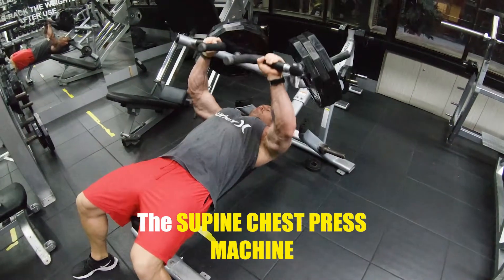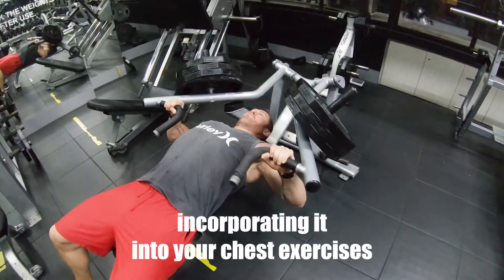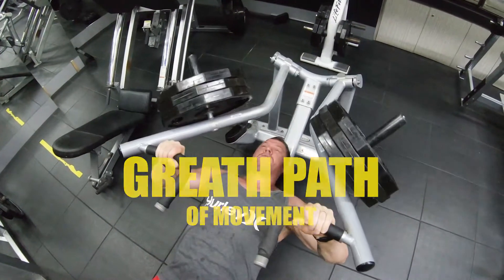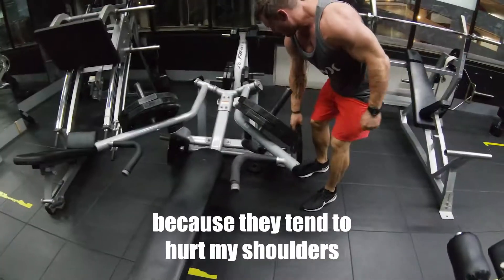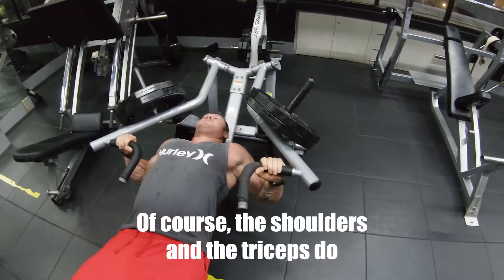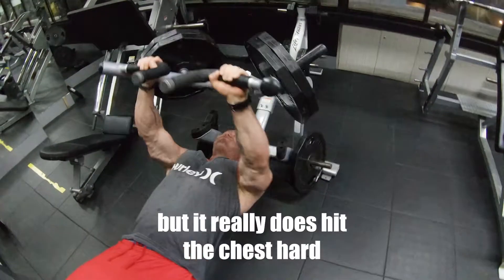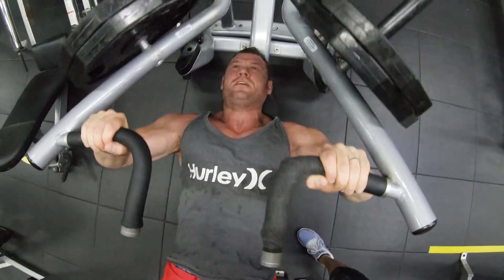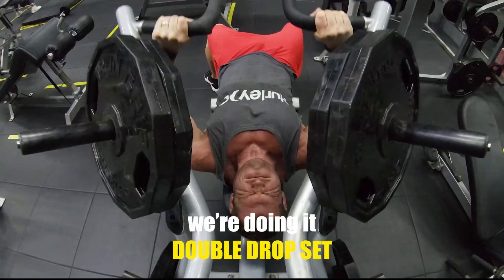Supine Chest Press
🏋️‍♀️ The beauty of this type of machine is how it very directly hits the target muscle and (in this case) does not cause any discomfort to the shoulders when you load it so you can safely go to complete failure!